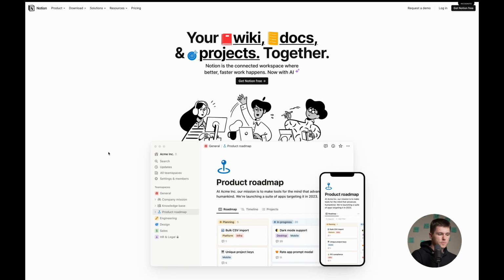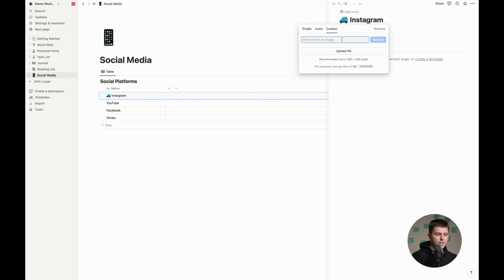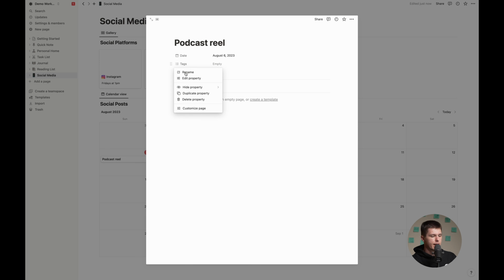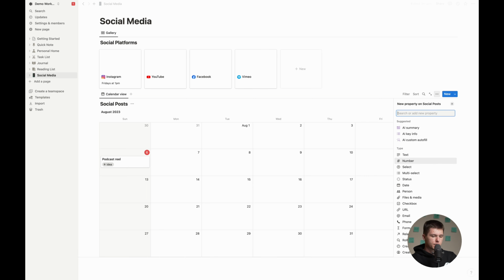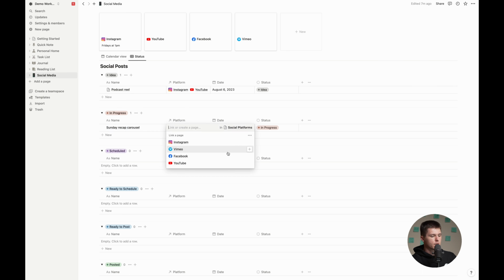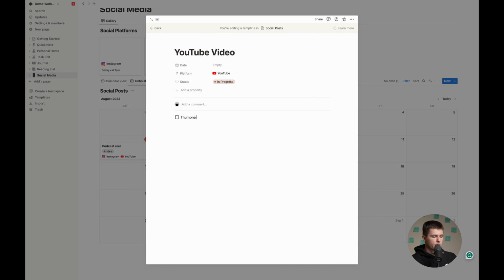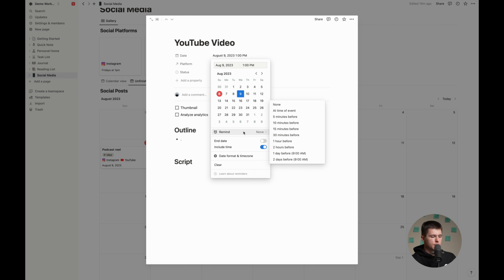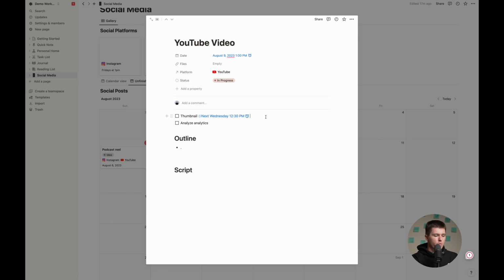Making a FREE Online Social Media Calendar For Your Church!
In this video, learn how to create a free online social media calendar for your church using Notion. Keep track of your posts, platforms, and schedules all in one place & even get customizable reminders when it’s time to post!

Chapters:
00:00 - 00:30 Intro
00:30 - 00:53 Overview
00:53 - 01:16 Getting Started with Notion
01:16 -  01:28 Creating a Social Media Page
01:28 - 01:39 Notion’s Structure
01:39 - 02:07 Social Media Page Structure
02:07 - 02:18 Making Our Page Full Width
02:18 - 03:08 ‘Social Platforms’ Database
03:08 - 03:52 Custom Social Icons
03:52 - 04:11 - Switching to Gallery View
04:11 - 04:44 Adding a Posting Schedule
04:44 - 05:32 Adding Social URLs & Handles
05:32 - 06:36 ‘Posts’ Database
06:36 - 08:36 Post Status
08:36 - 09:33 Relating Platforms & Posts
09:33 - 10:03 Related Posts
10:03 - 10:43 Post Details
10:43 -  12:51 Multiple Views
12:51 - 14:32 Templates
14:32 - 19:48 Reminders
19:48 - 20:16 Recap
20:16 - 20:53 FREE Notion Template
20:53 - 21:07 Outro